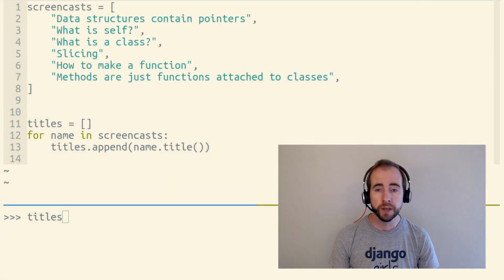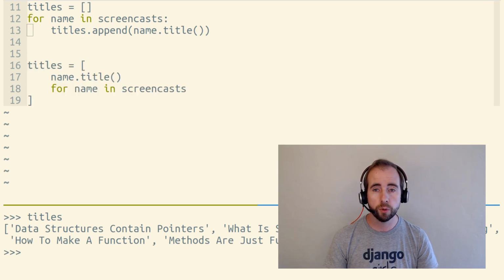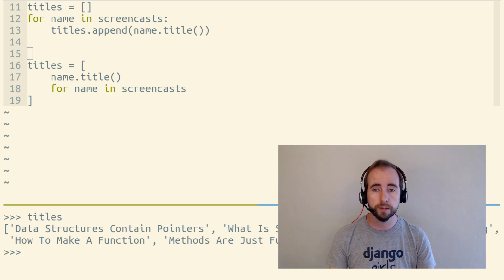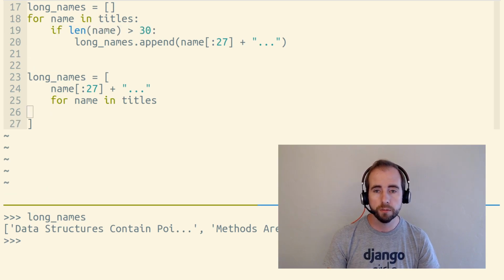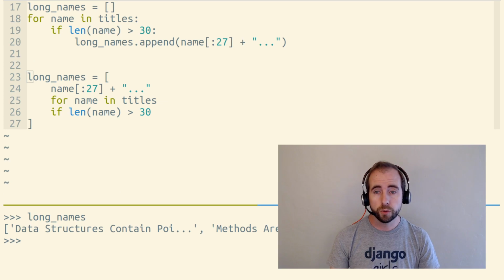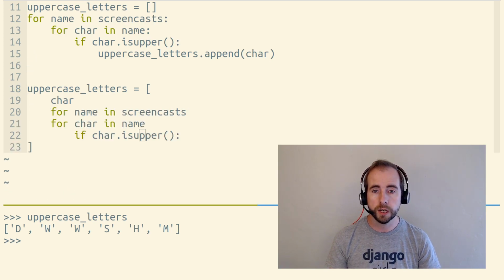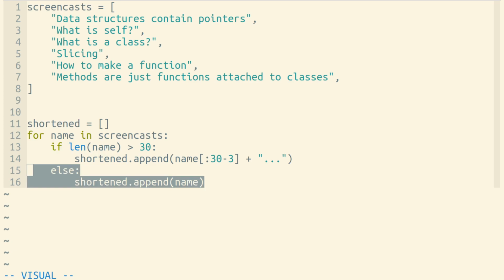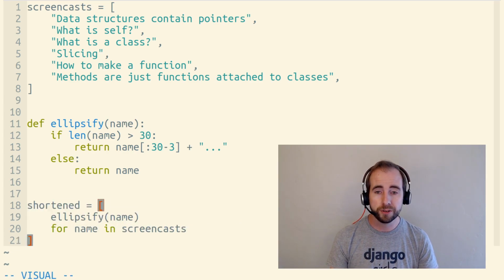Turning a for loop into a list comprehension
If you're new to comprehensions, I recommend copy-pasting your way from a loop to comprehension to anchor your existing understanding of "for" loops with your new knowledge of comprehensions.

00:00 A for loop that builds up a new list
00:17 Copy-pasting our way into a comprehension
01:09 Making comprehensions that filter items
02:05 Turning nested for loops into a comprehension
02:32 What if directly copy-pasting isn't possible?
03:49 Summary